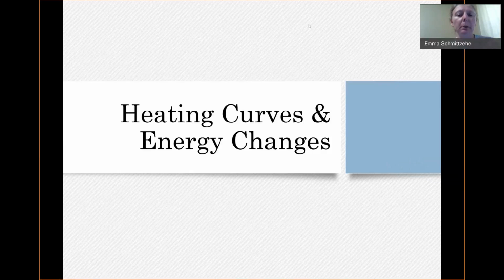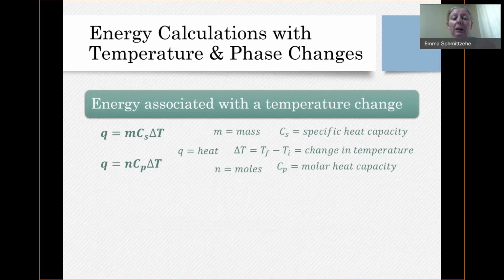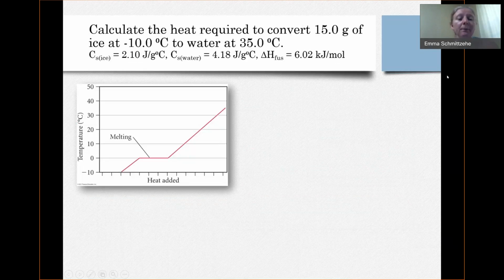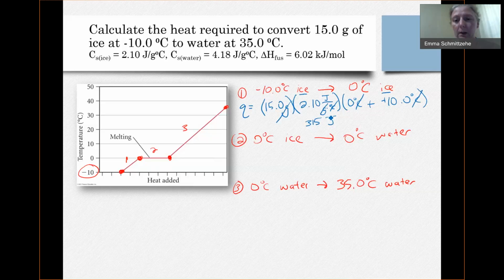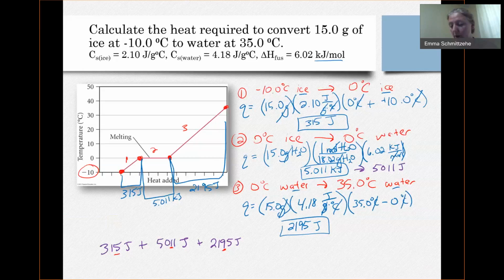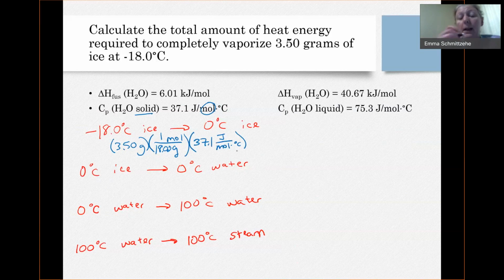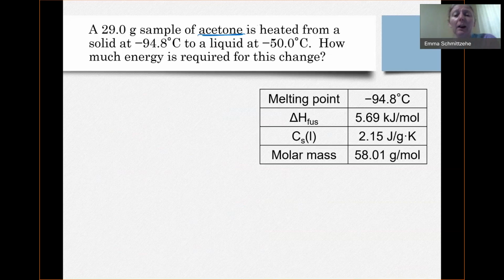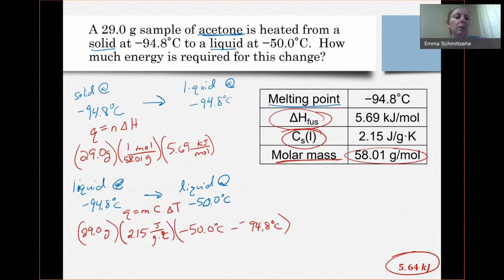Heating Curves & Energy Changes